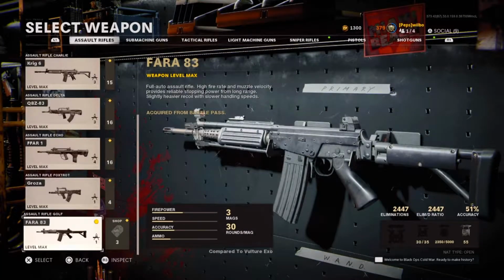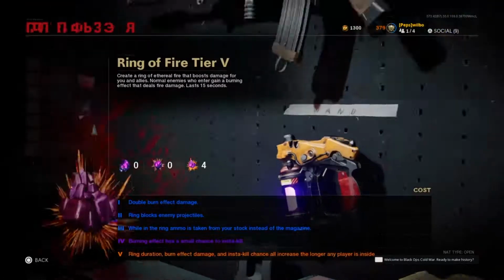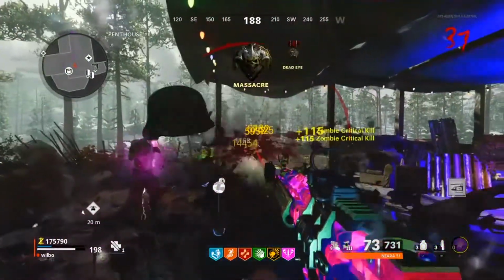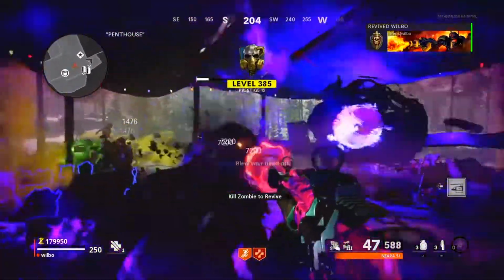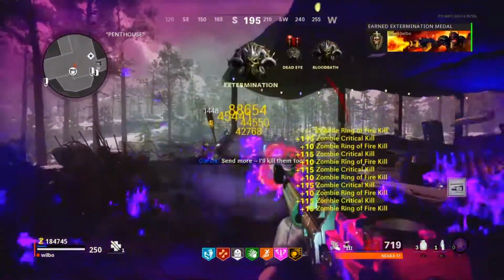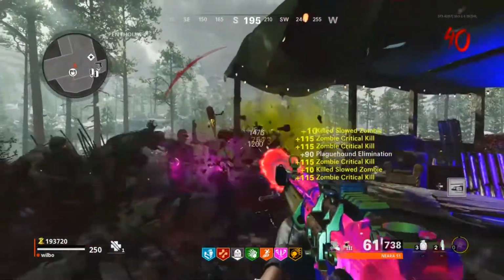The MOST OVERPOWERED Loadout in Cold War Zombies. (BEST CLASS SETUP)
Hey, guys in today's video I show you guys one of my favorite weapons in cold war zombies. The Fara is one of the most underrated weapons in my opinion so give it a try.